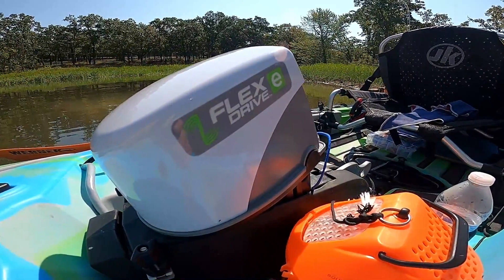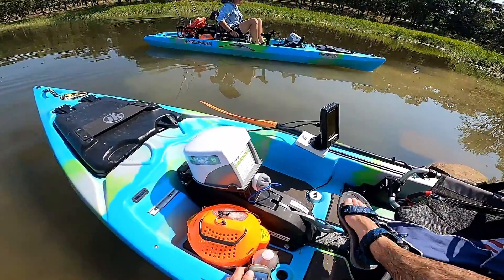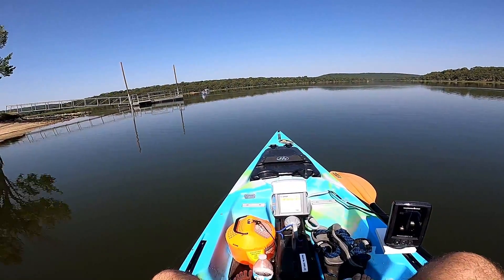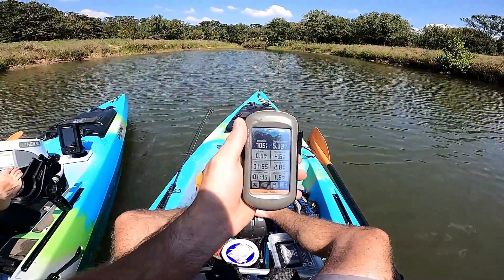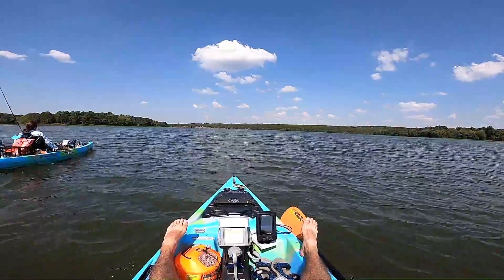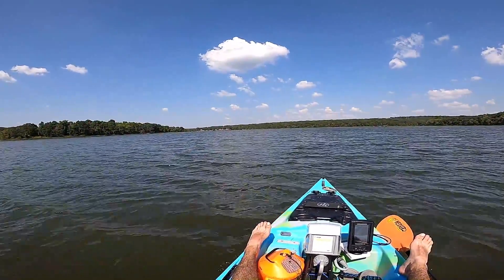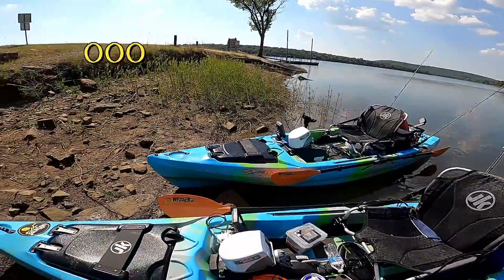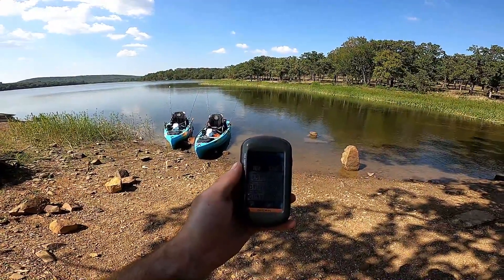Jackson Kayak Flex Drive E Demo/Review!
This video is about The flex E Drive from Jackson.  I was wrong on the weight of the battery in the video.  It weighs 14 poundsQ  The battery I am using is in the link here.
Nominal Voltage: 12V
Nominal Capacity: 60AH
Discharge Cut-Off: 10V
Charge Cut-Off: 14.65V
Charge Current: 50A Max
Cont. Discharge: 50A
Peak Discharge: 80A